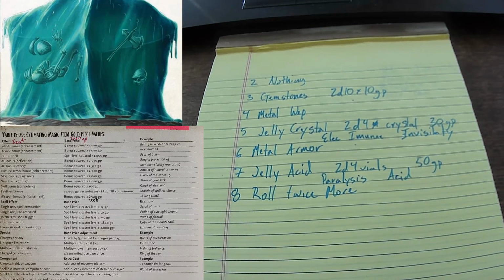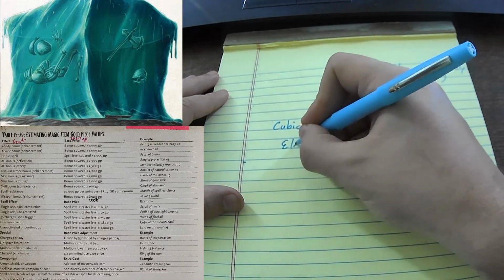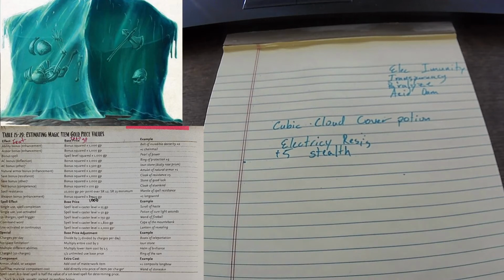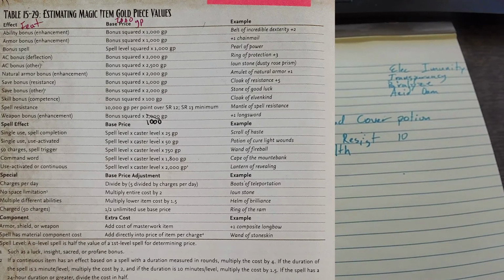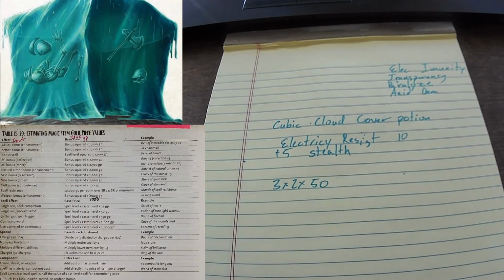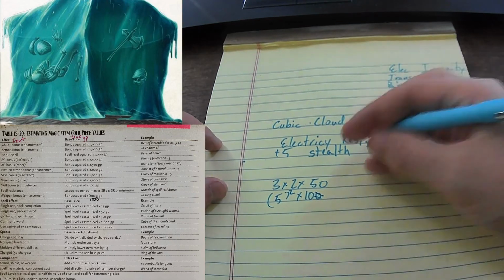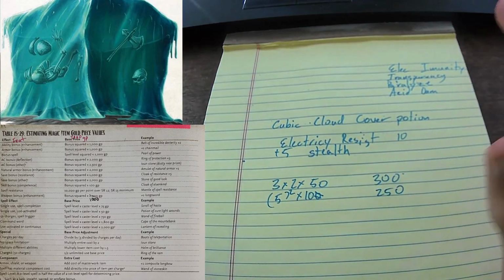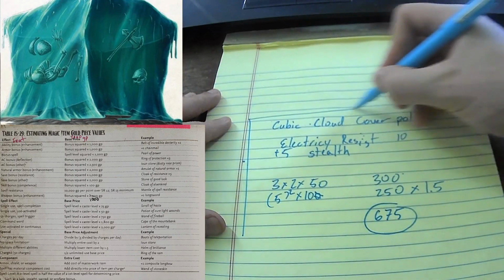Harvesting monsters Gelatinous Cube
Let's take a look at one of the most iconic monsters in fantasy gaming and see what we can use from it